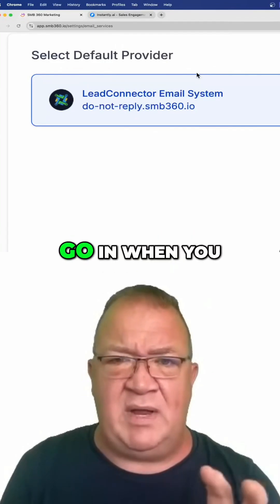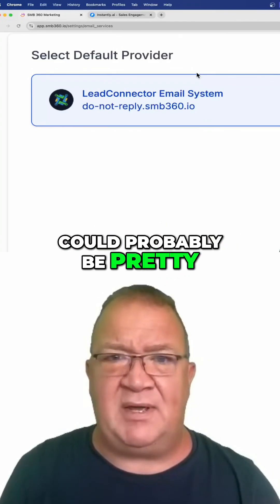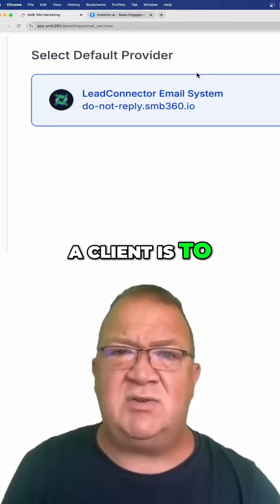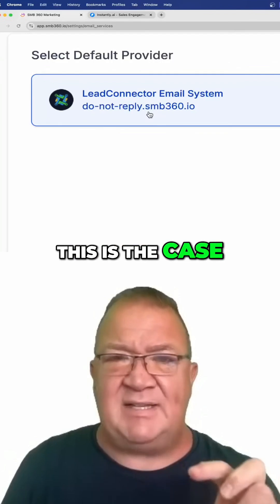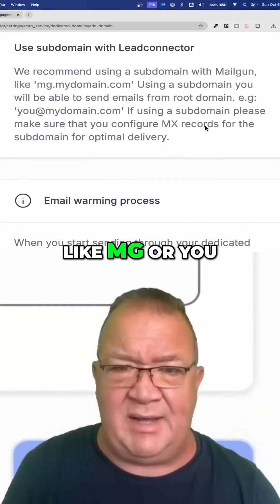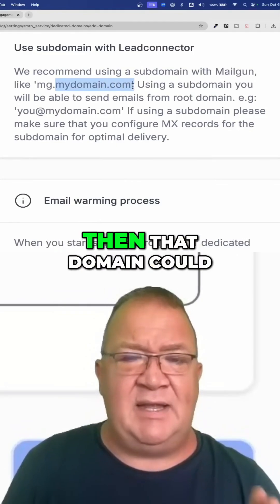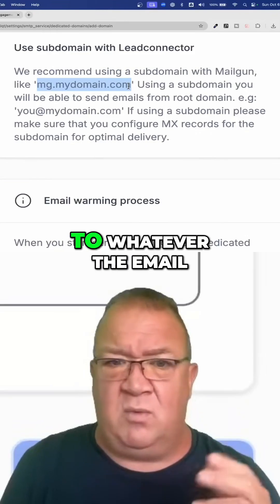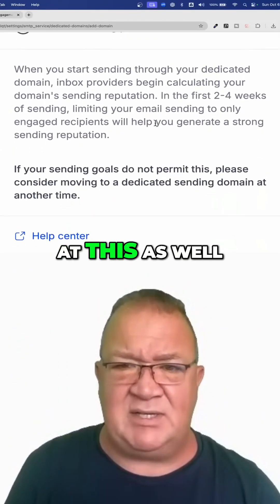Essential Guide: Set Up Client Email Domains Correctly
Discover the critical onboarding step of configuring dedicated email domains for clients. This ensures brand consistency and prevents confusion. Learn how to effectively set up subdomains for seamless email communication with clients today!